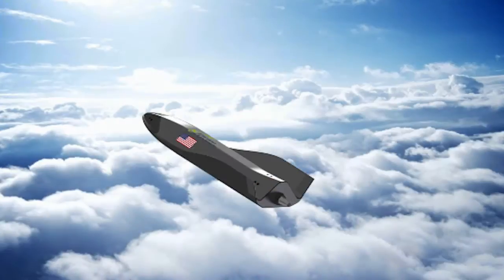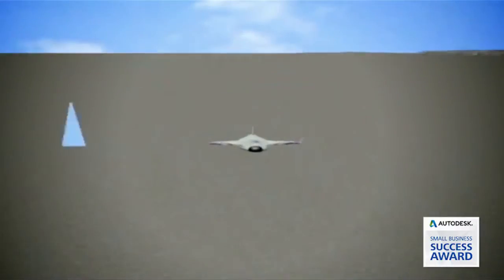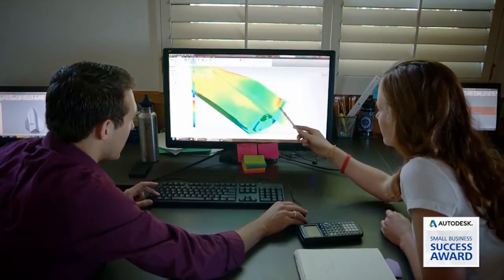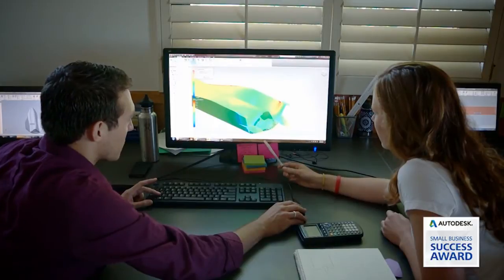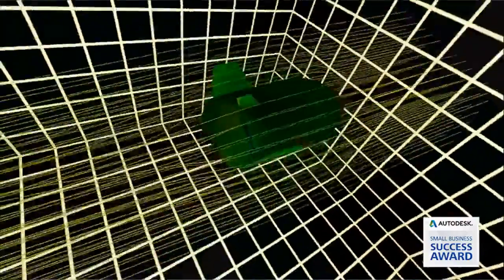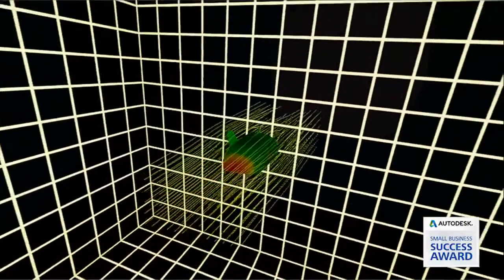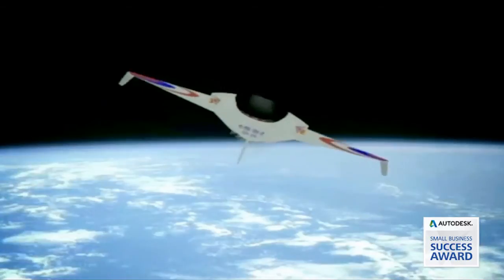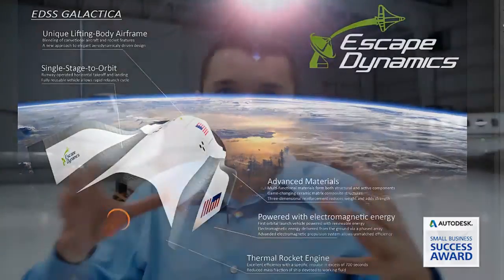Autodesk Small Business Success Award Contest - Escape Dynamics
We're looking for nominees! Let us know why you, or a small business you know, should be considered for the Autodesk Small Business Success Award Contest.

Autodesk has announced that Escape Dynamics, a Broomfield, CO-based aerospace technology company, has been honored with the Autodesk Small Business Success Award. The Autodesk Small Business Success Award celebrates small businesses for their innovation, leadership, and excellence in design work that has been enabled through Autodesk software and solutions.

Escape Dynamics was founded in 2010 by Dr. Dmitriy Tseliakhovich and Richard F. Schaden with the goal of opening space for large scale commercial, social and scientific exploration. Using a host of Autodesk software—including Autodesk Revit, Autodesk Showcase, and Autodesk 3ds Max—Escape Dynamics are developing new propulsion systems that promise to deliver much more efficiency than chemical combustion based engines.